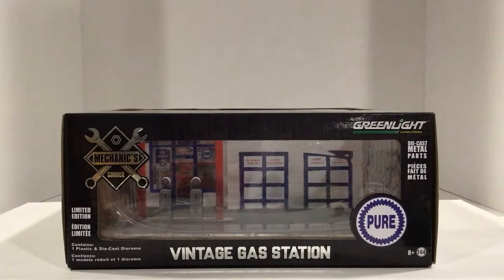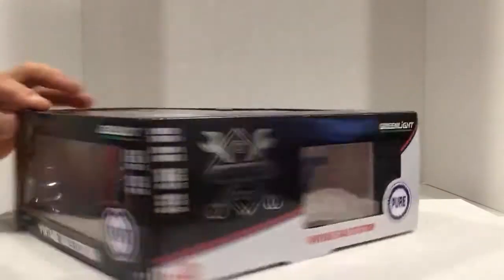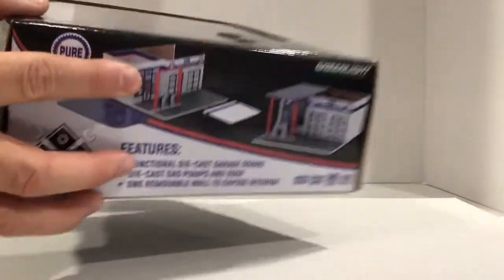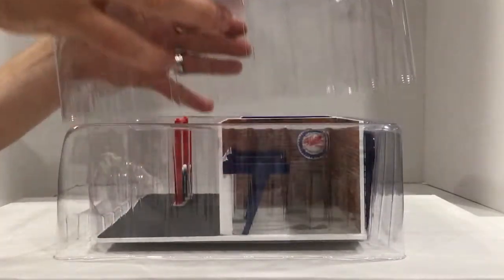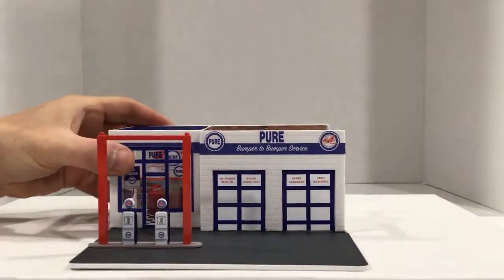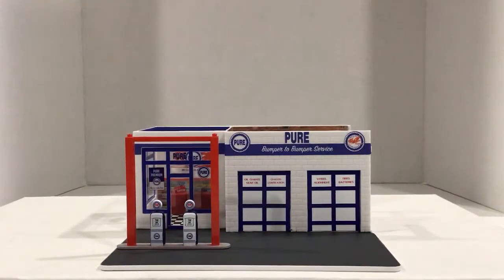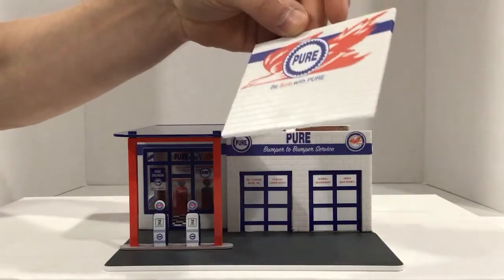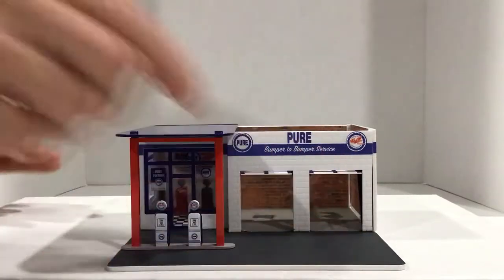Review Of The New Greenlight Pure Vintage Gas Station | Let’s Play With Some Greenlight Cars!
Box opening and review of the new Greenlight “Pure Vintage Gas Station”